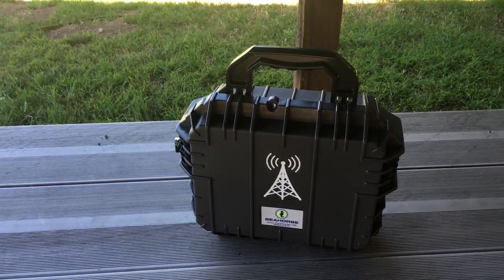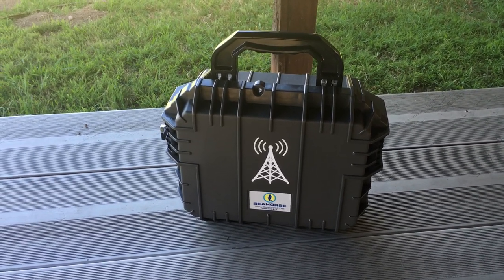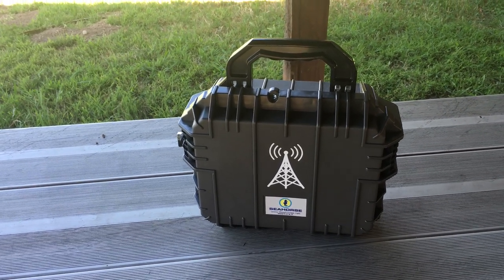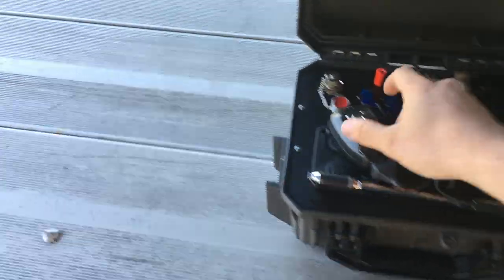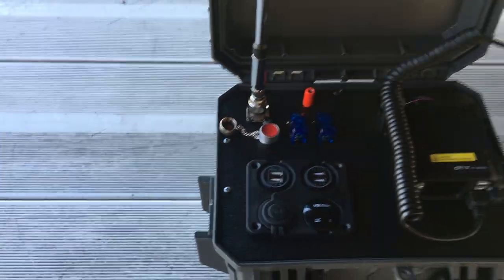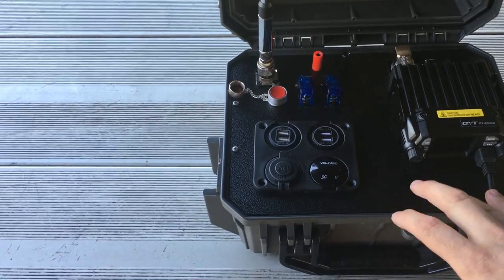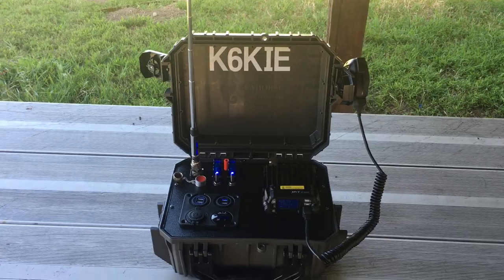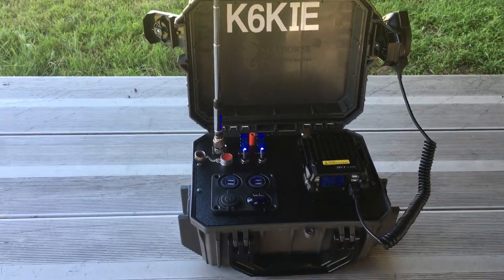Custom Emergency Ham Radio Go Box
This is a quick little video showing and talking about my gobox that i had built. I have had a lot of positive reviews from other hams and a few online that has been asking me to show this.
I hope you all enjoy! I had an awesome and frustrated time building this kit.

For those who have asked about a part list, well here you go!

SeaHorse SE430 Case

Seaboard High Density Polyethylene Sheet

2x Dual Row 4 Position Terminals

Connector dust cap

RF coaxial coax adapter UHF male PL259 to female so239 right angle

RG58A/U COAX CABLE 3 foot

DHT Electronics RF coaxial coax adapter

Amplifier Terminal Connector Binding Post

12V Toggle Switch

2x Dual USB Charger Socket Power Outlet

2x 12V 7 Amp EXP1270 Rechargeable Lead Acid Battery

QYT KT-8900D 25W Dual Band Mini Mobile Transceiver